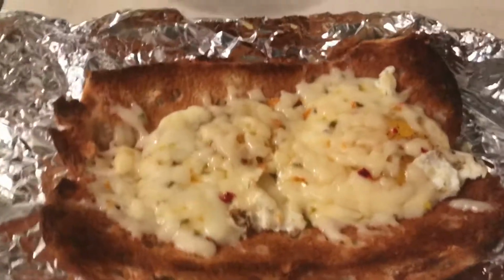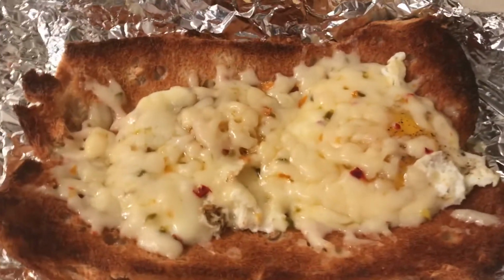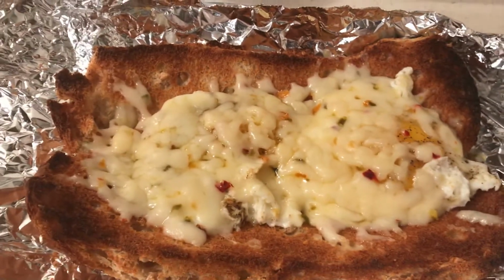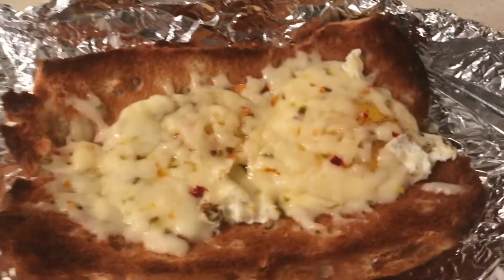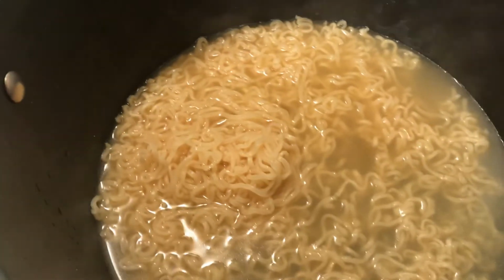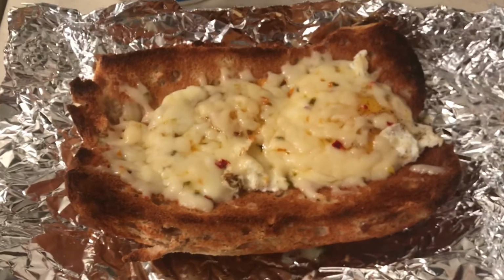How to Make a $1 Dinner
Top Ramen & Fried Egg & Cheese Sandwich